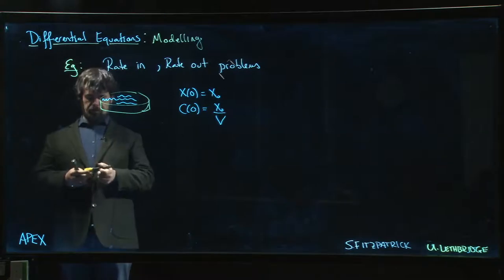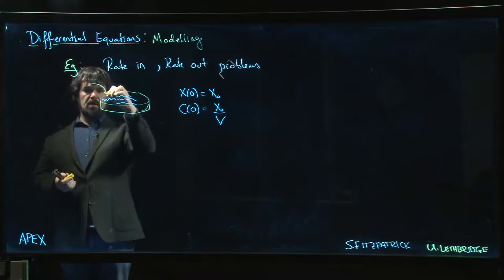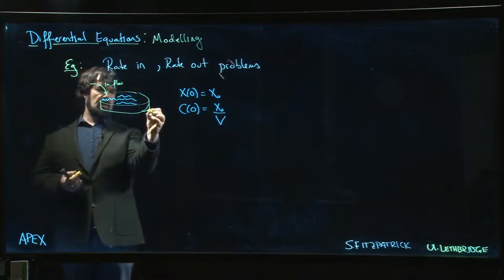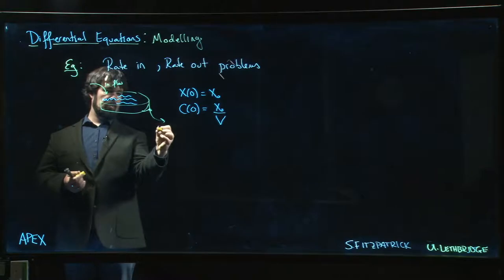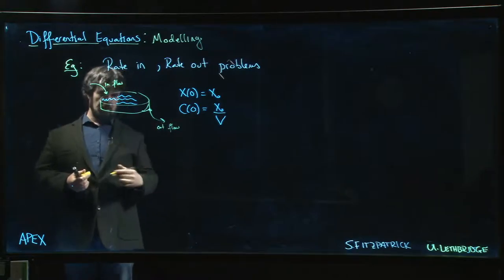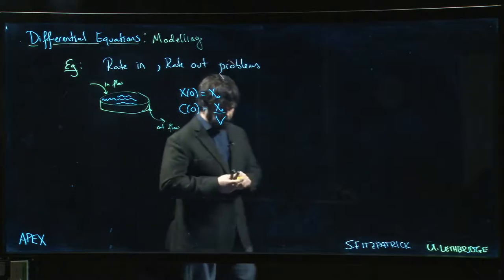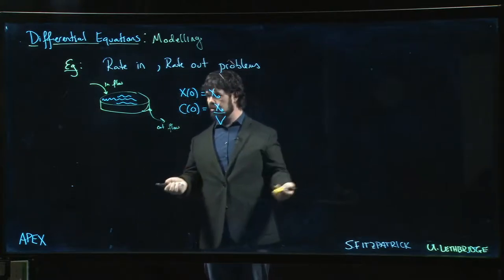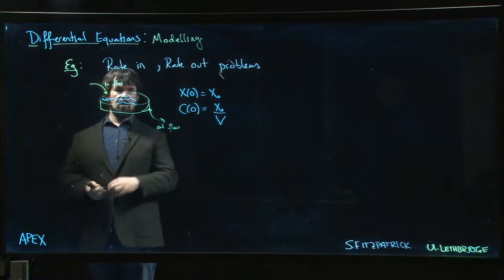Differential Equations: Modelling - 05. Rate In, Rate Out - Intro